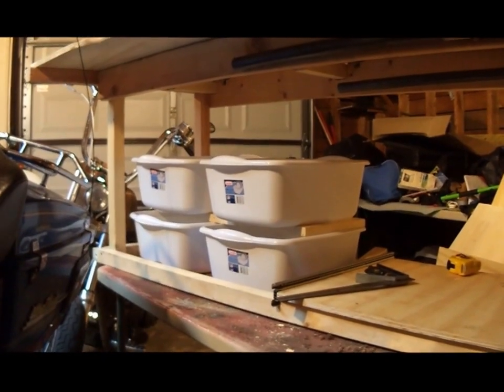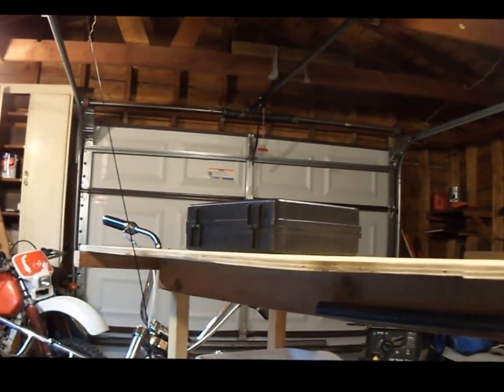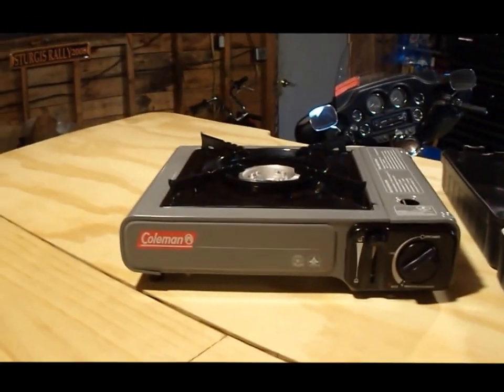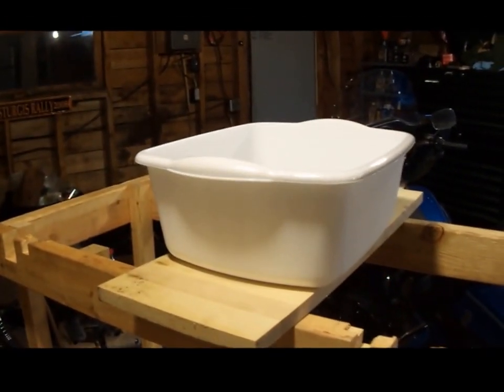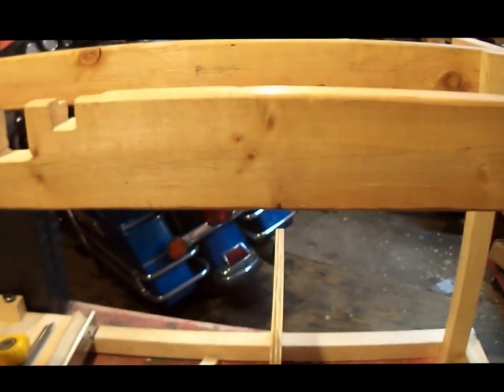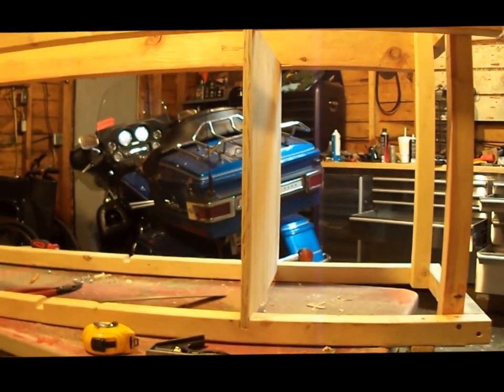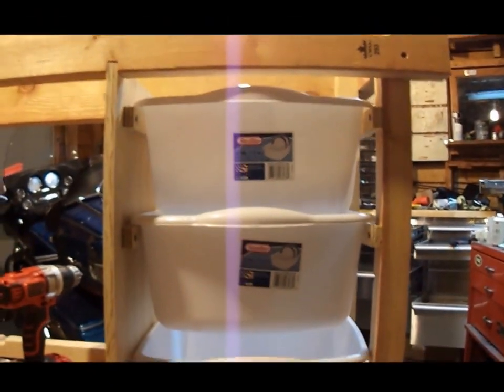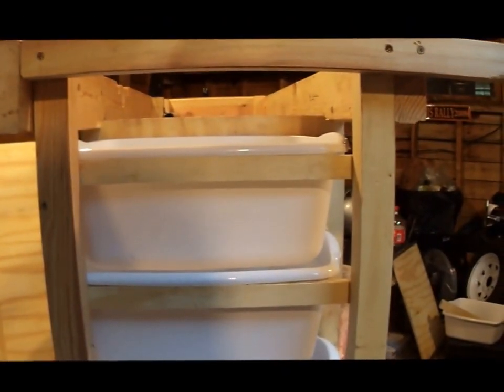Mini van camper build part 8 storage drawers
This time I build the storage drawers out of plastic dish pans and figure out how I am going to configure them.